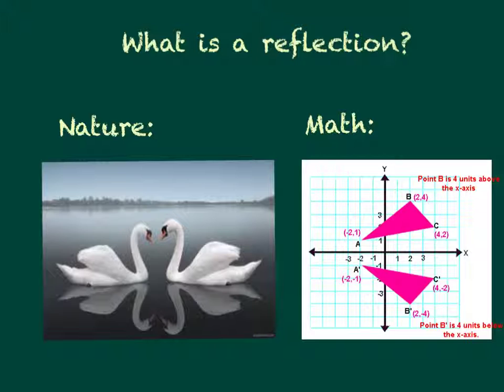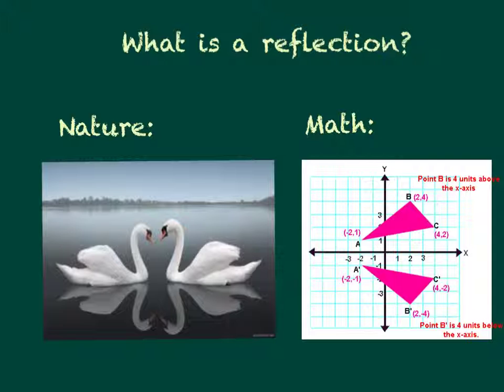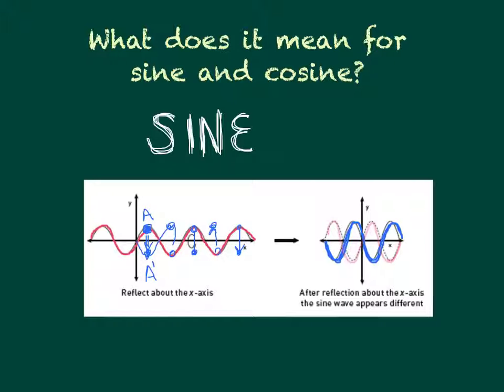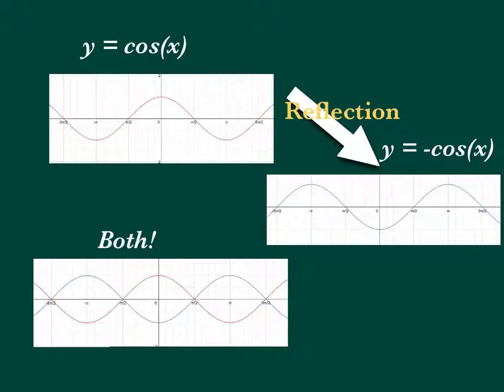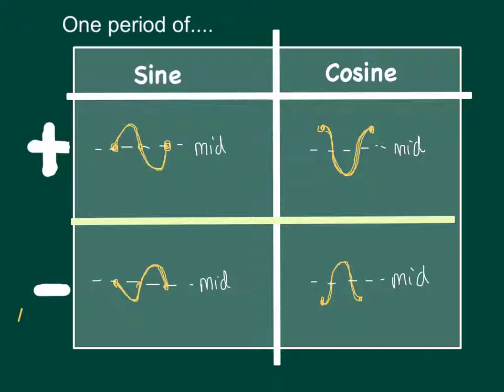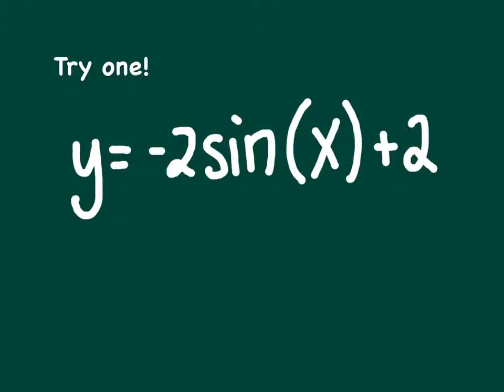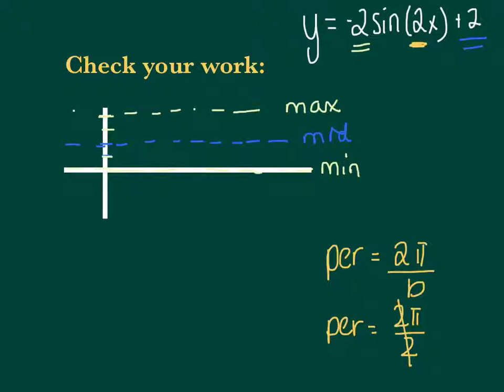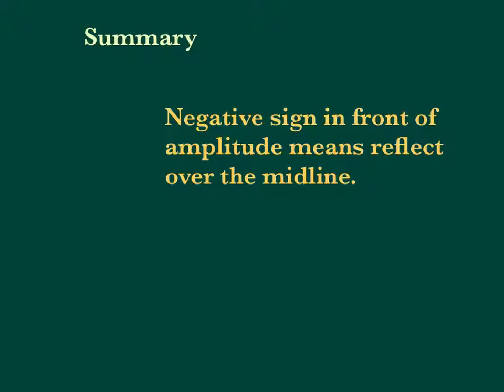Reflecting sine and cosine